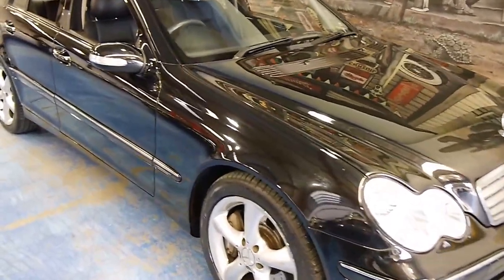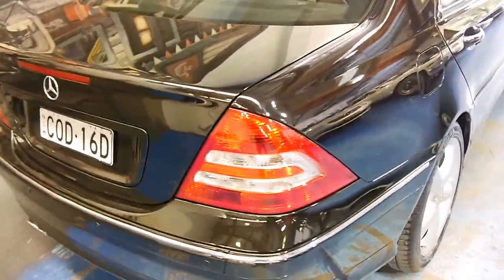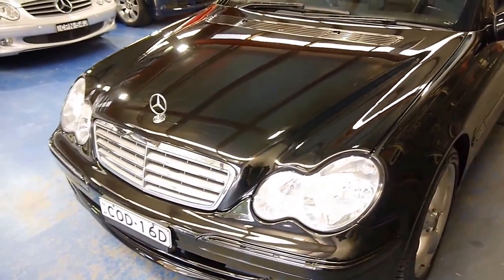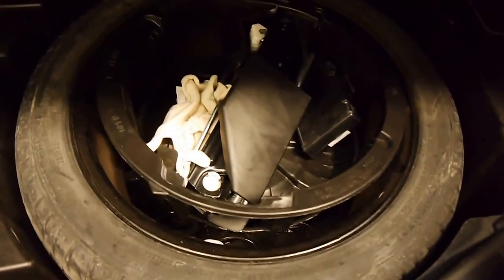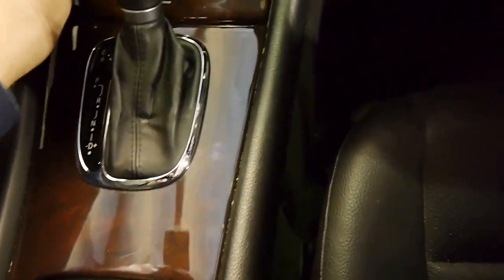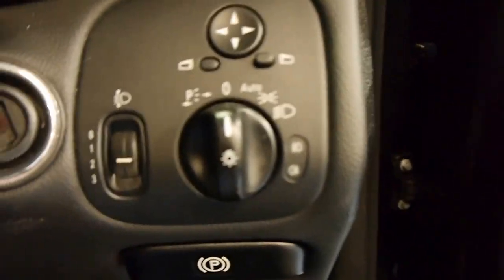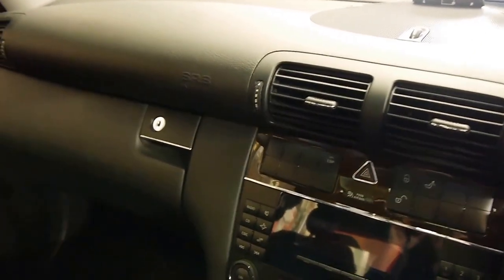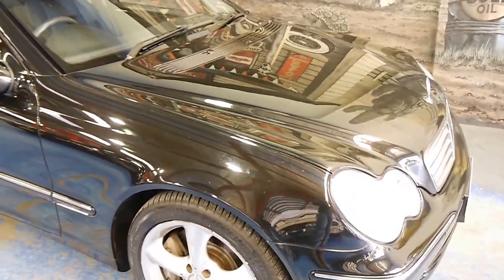Mercedes Benz C240